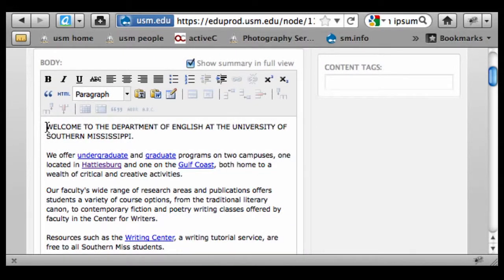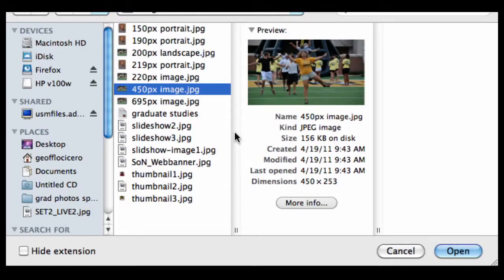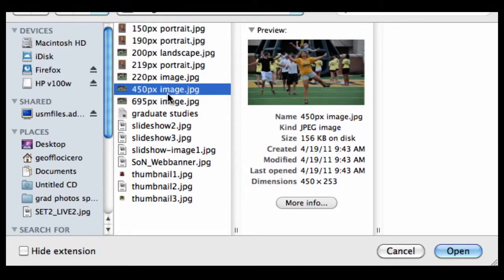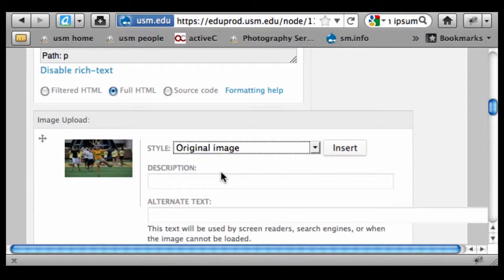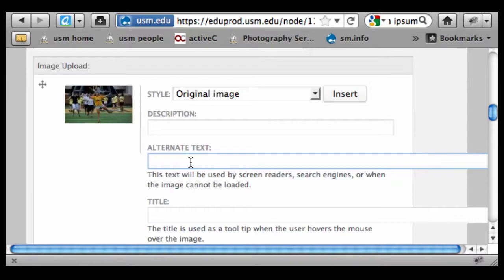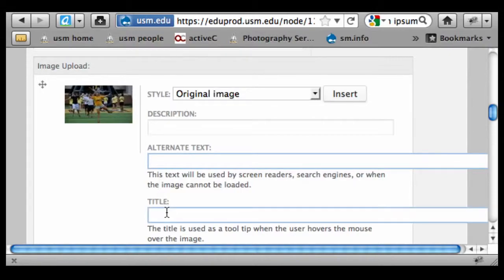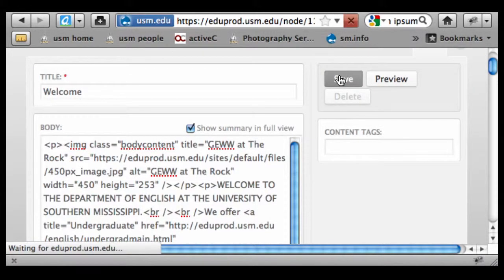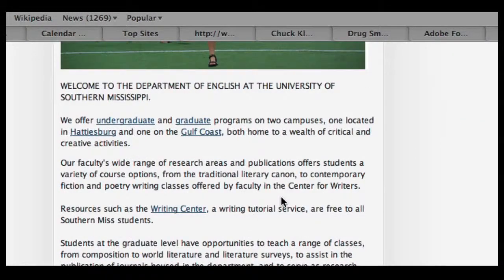Video 11 - Page (Inserting a Full-Column Image)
Selecting, Uploading and Inserting an Image into the Body field of a page. Using Original Image for a photo up to a max width of 450 pixels.

Using the Description, Alternate Text and Title fields for an image. Viewing a page both logged in and logged out in separate browsers.